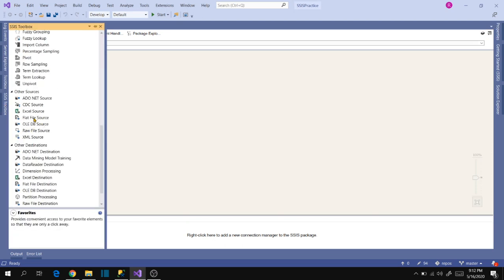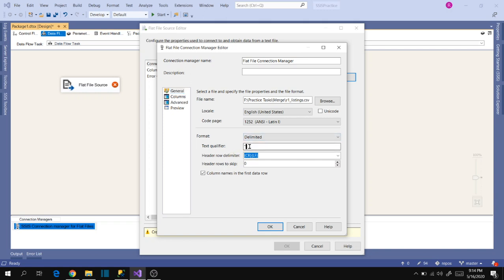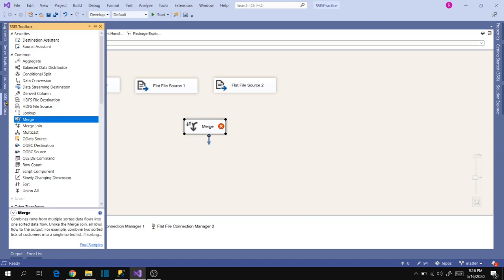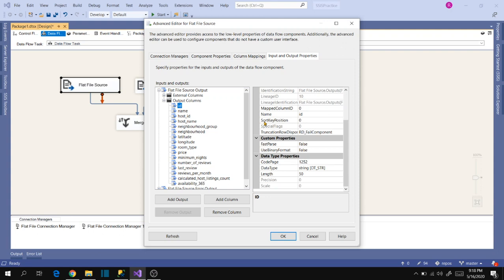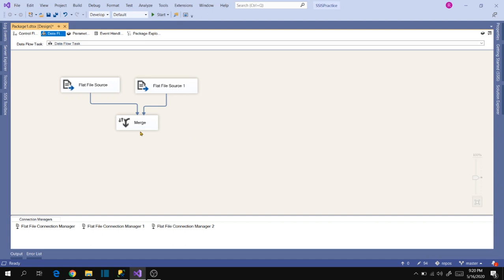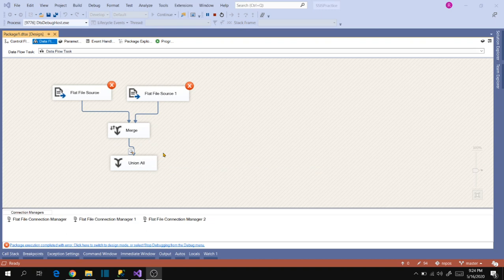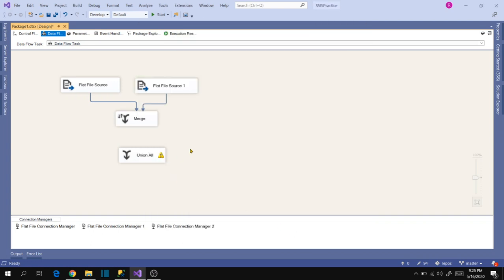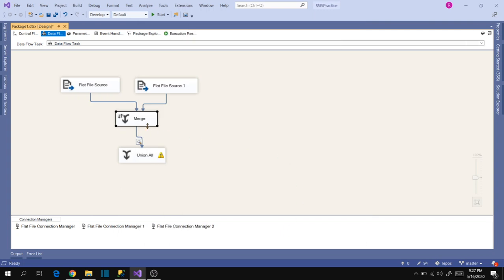SSIS 2019 | MERGE TRANSFORMATION | Merge DATA from 2 Different Sources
Technical knowledge session to show you how to merge Data from 2 different sources using SSIS, Visual Studio 2019, Data Flow Task, Flat File Sources and Merge Transformation.

Thanks for your time on my video!